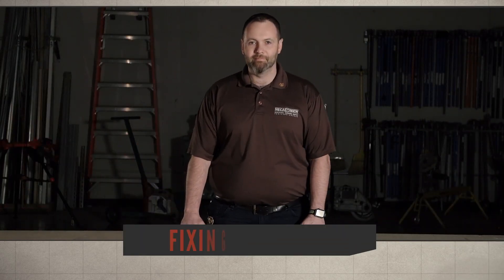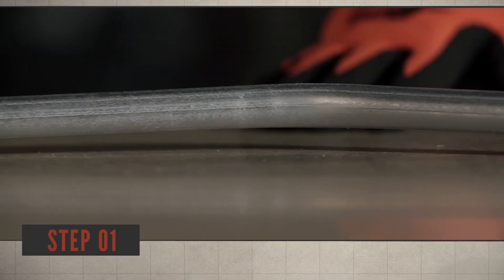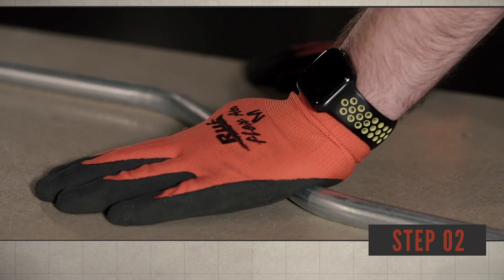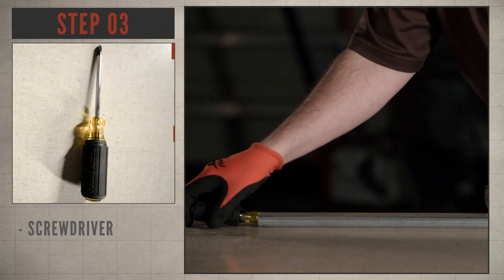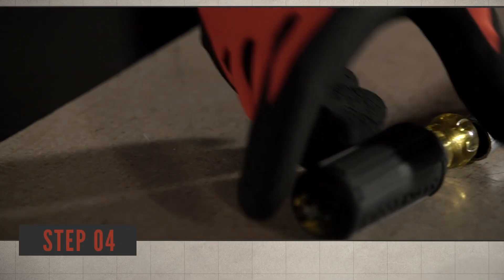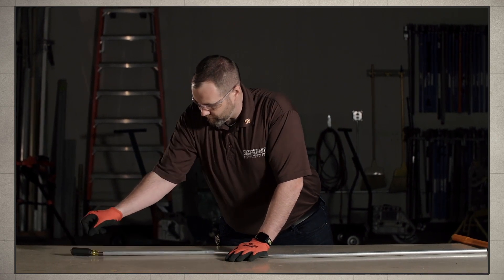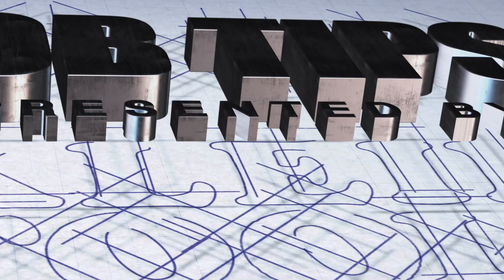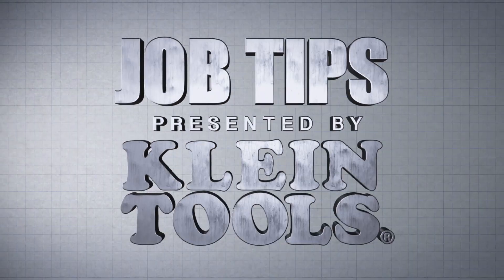Job Tip: Fixing a Dogleg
IBEW brother Curtis demonstrates how to quickly eliminate a dogleg in the five easy steps!